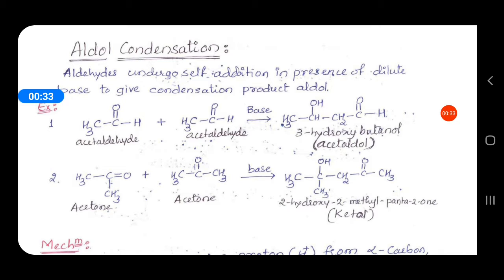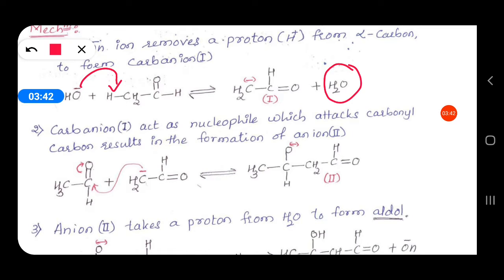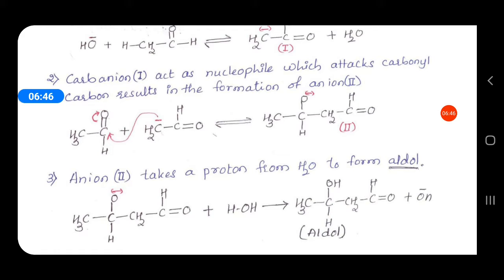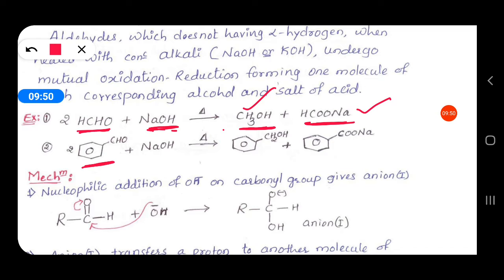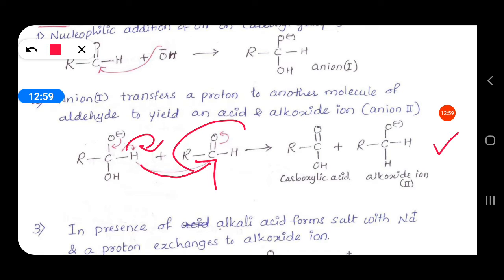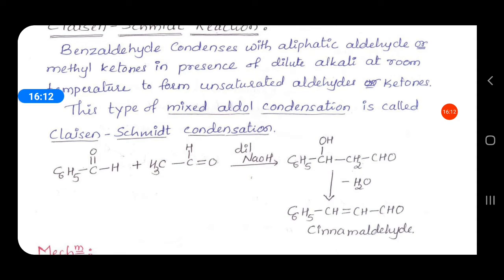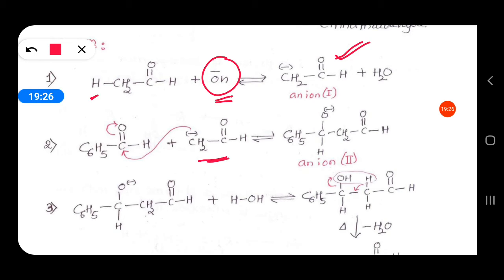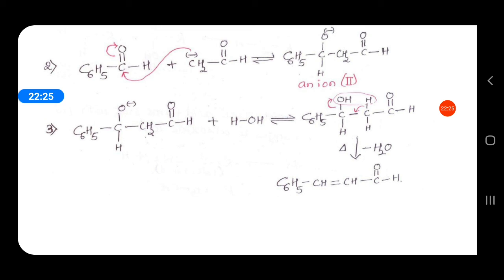Aldehydes and Ketones: Condensation Reactions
BSc IV semester